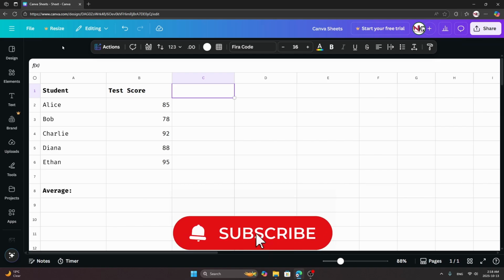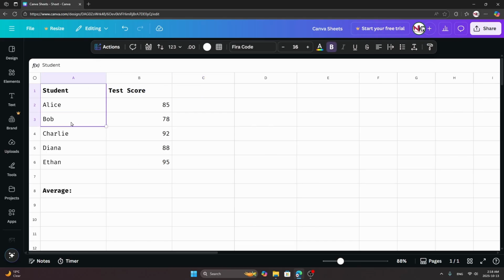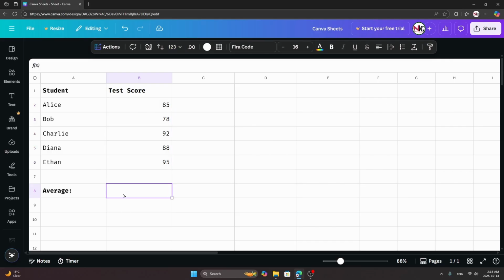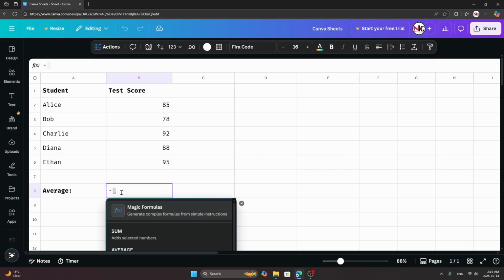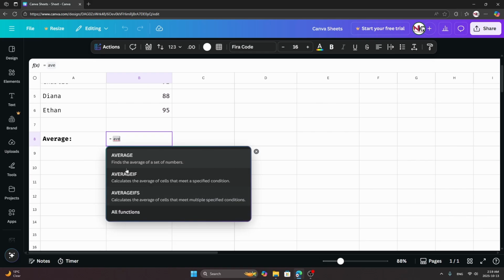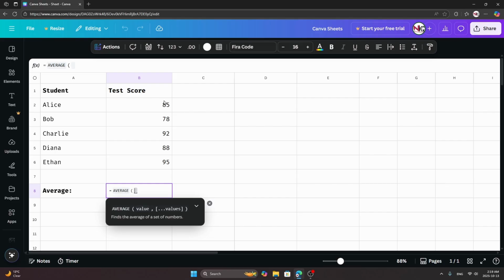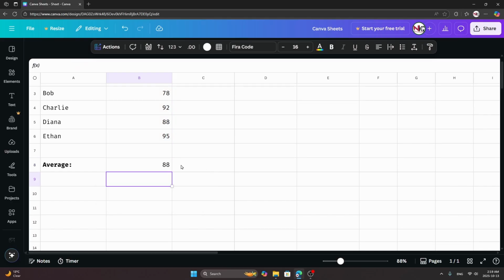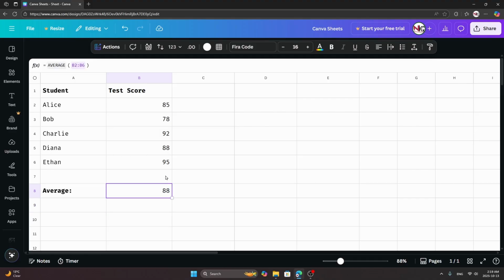How to Calculate Average in Canva Sheets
This video shows you a step by step guide on how to calculate the average in Canva Sheets — fast and entirely inside Canva. Support Me ❤️❤️❤️